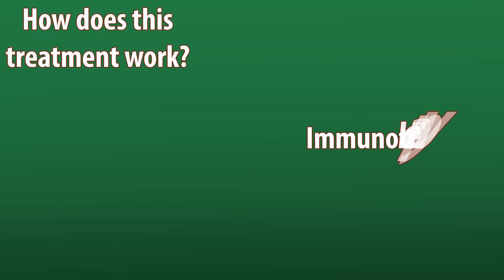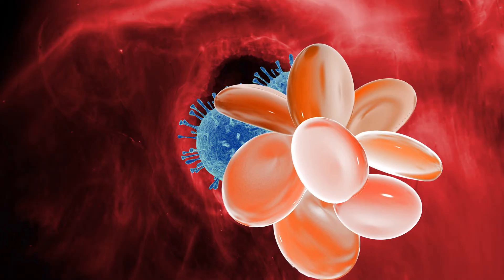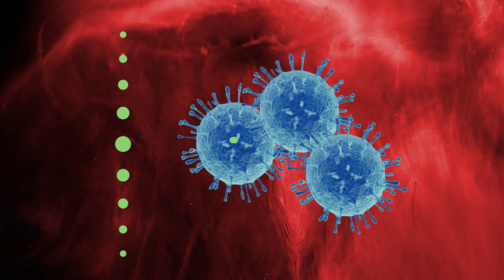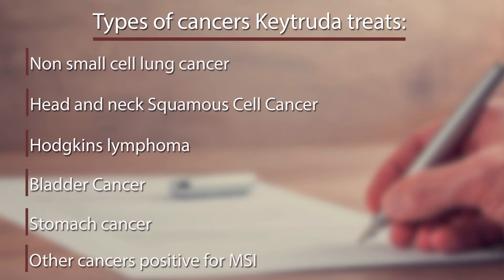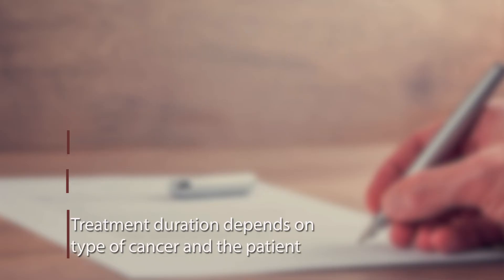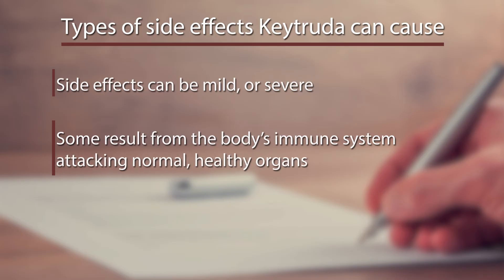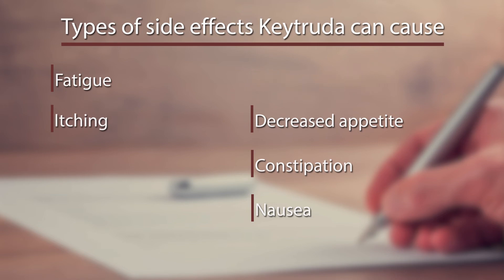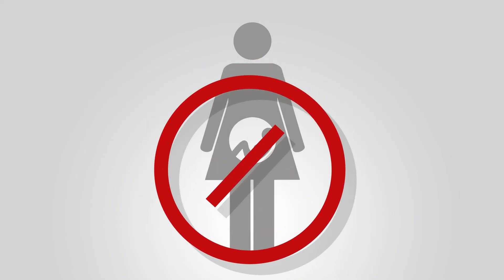How Keytruda Cancer Treatment Works (Update)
Keytruda (pembrolizumab) is an immunotherapy cancer treatment that stimulates the patient's immune system to help fight certain types of cancers. Because cancer cells can use certain proteins, like the PD-1 protein, to shield themselves from detection, this enables cancer cells to grow and spread. Keytruda blocks these proteins, preventing the cancer from hiding. The treatment is then able to help the immune system do its job:  Find the cancer cells and destroy them. In this video, oncologist Dr. Stephen Lemon explains how Keytruda works, including what types of side effects patients may experience.

Keytruda is currently approved for the treatment of malignant Melanoma, as well for other types of cancers, including Non-small Cell Lung Cancer, Head and Neck Squamous Cell Cancer, Hodgkins Lymphoma, Bladder Cancer and other cancers that are positive for MSI.

Keytruda is developed by Merck. It's generic name is pembrolizumab. Stephen Lemon MD is a medical oncologist at the Overlake Hospital Cancer Treatment Center in Bellevue, WA.

How Keytruda (pembrolizumab) Cancer Treatment Works (video transcript)

As more types of immunotherapy treatments are approved to fight cancer, patients want to learn more about specific immunotherapies, such as Keytruda.

Keytruda is an immunotherapy cancer drug treatment that’s showing a lot of promise. While Keytruda is the trade name, it’s generic name is pembrolizumab. And Keytruda is made by Merck.

So how does this treatment work?
Keytruda is an immunotherapy that works with your immune system to help fight certain cancers.

Your immune system is your body’s natural defense against disease to detect and fight infections and diseases, like cancer.

Cancer cells may use certain proteins, like the PD-1 protein, to shield themselves from detection enabling the cancer cells to grow and spread.

Keytruda works by blocking these proteins and prevents the cancer cells from hiding.

Keytruda is then able to help the immune system do its job: find the cancer cells and destroy them.

While Keytruda was first approved to treat malignant melanoma, it can now be used to treat several other types of cancers, including Non Small Cell Lung Cancer, Head and Neck Squamous Cell Cancer, Hodgkins Lymphoma, Bladder Cancer, Stomach, and other cancers positive for MSI.

How is Keytruda given?
Keytruda is given intravenously. The treatment itself usually takes around thirty minutes and is given every 3 weeks.

The duration of treatment depends on the type of cancer and the patient. Your doctor will decide how many treatments you’ll need.

Keytruda shows many clinical benefits such as knocking the cancer out, extending life and in improving cancer related quality of life.

So what types of side effects can Keytruda cause?
Side effects with Keytruda can be mild, or severe.  Some of these side effects result from the body’s immune system attacking normal, healthy organs.

Some less sever, more common side effects may include fatigue, itching, rash, diarrhea, shortness of breath, decreased appetite, constipation and nausea.

More severe Immune-related side effects may include kidney problems,  skin reactions, encephalitis, inflammation of the lung, colitis, hepatitis, thyroid issues and diabetes.

This treatment can sometimes cause an infusion reaction. Symptoms of an infusion reaction are chills, wheezing, skin irritations, flushing, rash, low blood pressure, low blood oxygen, and fever.

Women should not take Keytruda if they are pregnant or planning to become pregnant because it may cause fetal harm.

Keytruda helps patients live longer and better while offering hope.
If you’d like to know more about Keytruda, please talk to your doctor to find out if this
treatment is right for your cancer.